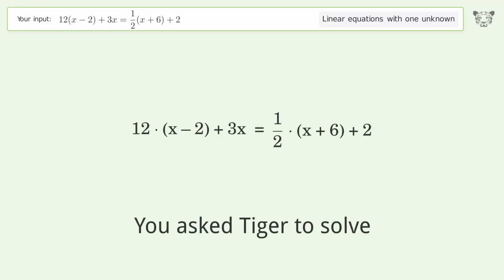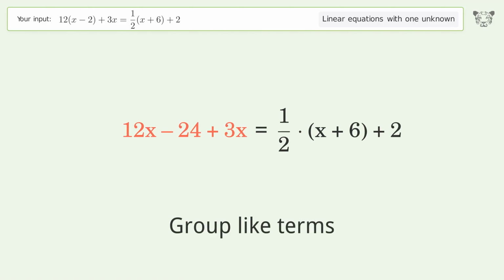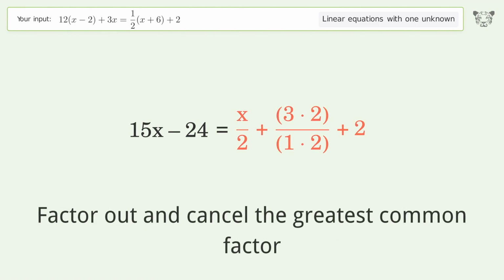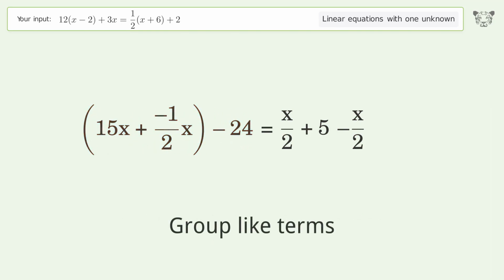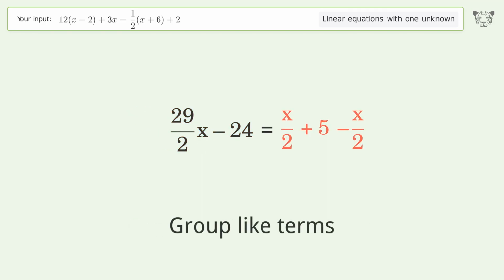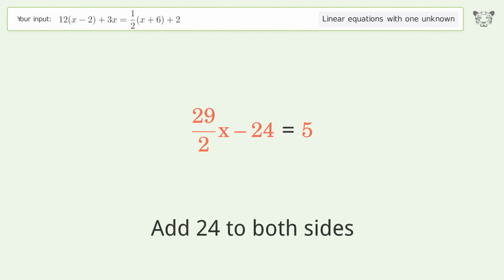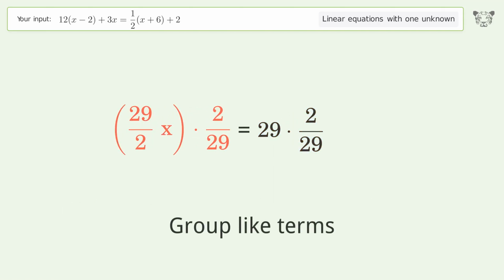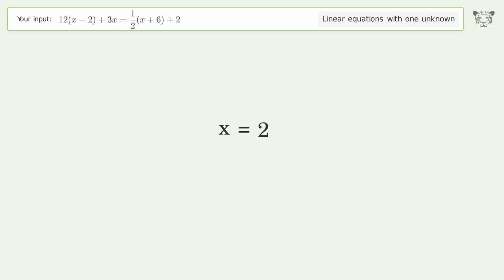Linear equation with one unknown: Solve 12(x-2)+3x=1/2(x+6)+2 step-by-step solution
Solving 12(x-2)+3x=1/2(x+6)+2 using the linear equation with one unknown solver

for a step-by-step and more tips and tricks for dealing with linear equations with one unknown.